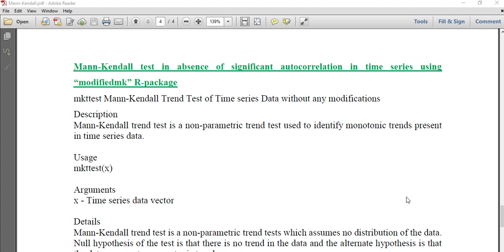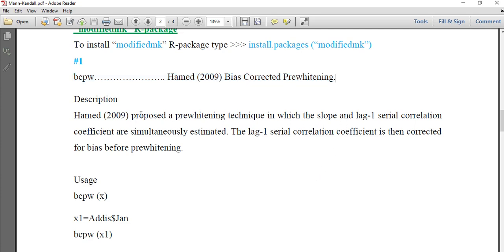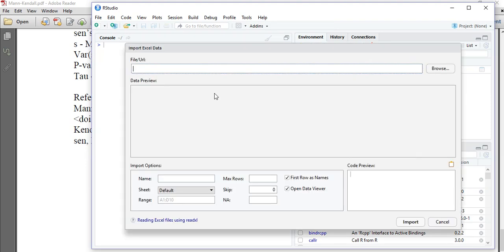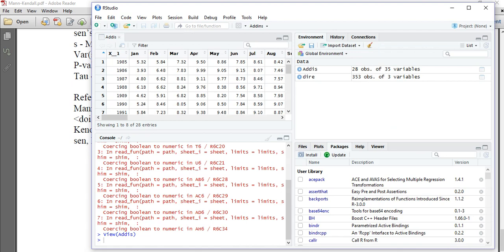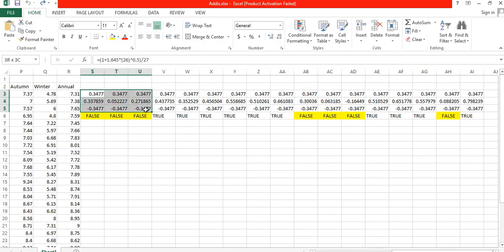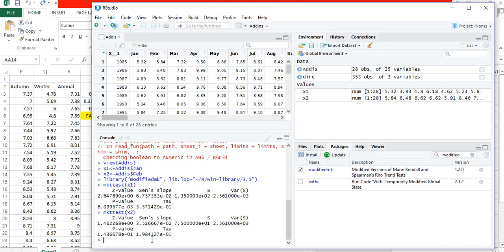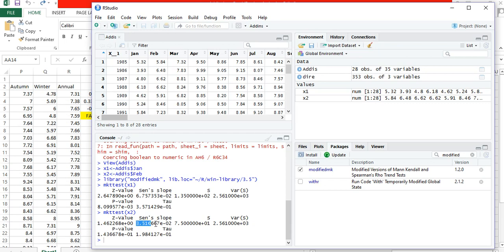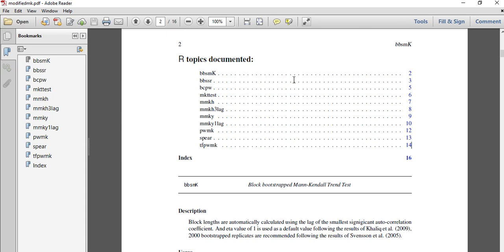Trend Analysis for Non Correlated Data Series in RStudio using modifiedmk Package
In this video, I have clearly shown the steps required to perform Trend Analysis for Non Correlated Data Series in RStudio using modifiedmk Package.